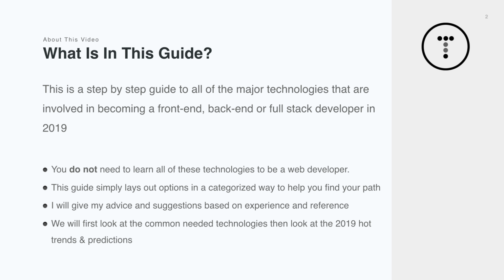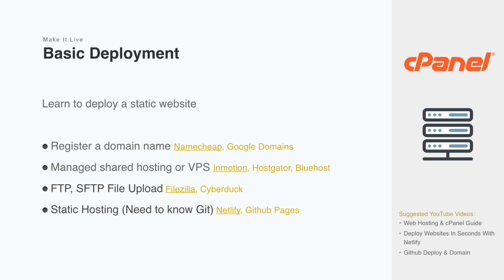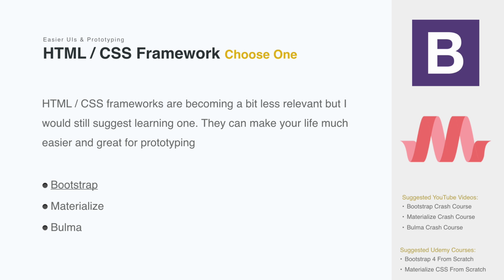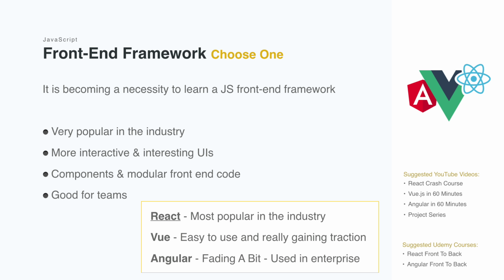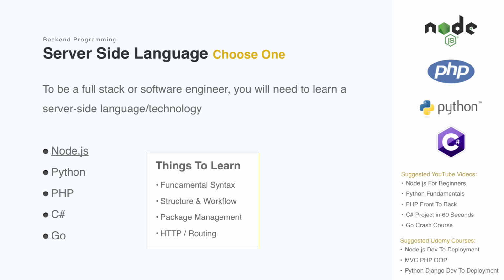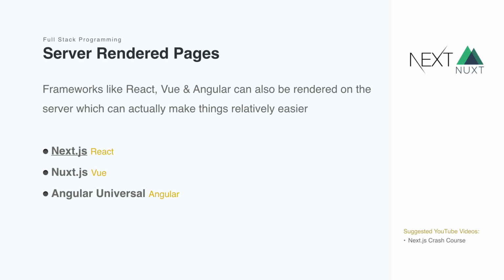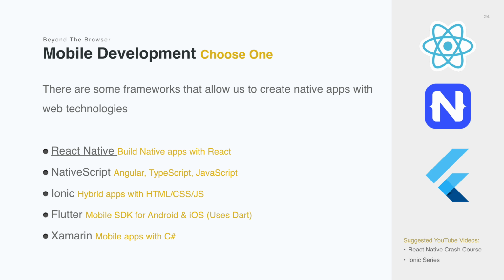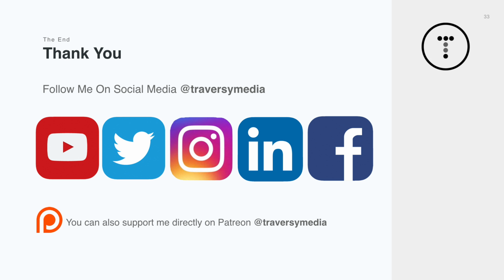Web Development In 2019 - A Practical Guide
This is my yearly step by step guide to becoming a web developer in 2019. We will look at nearly all aspects of web technology including the necessities as well as some of the new trends for 2019.